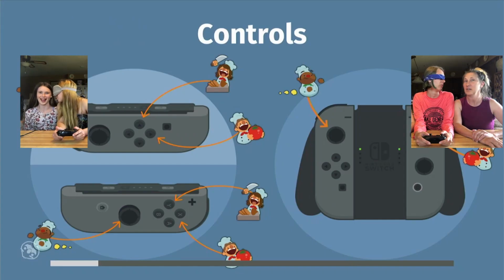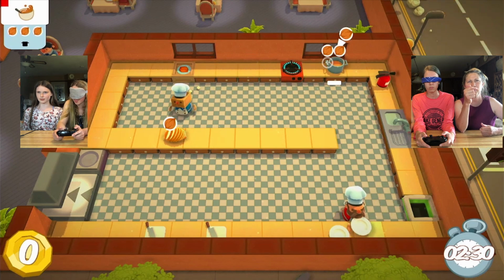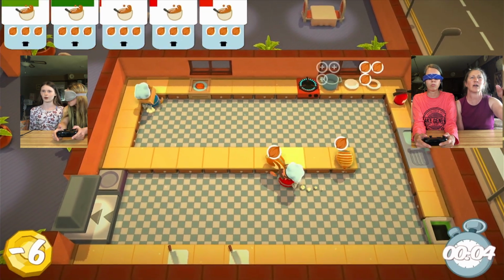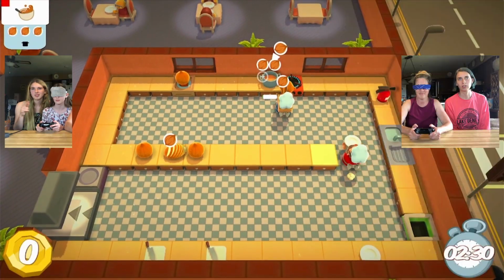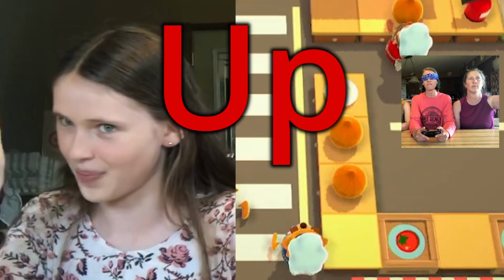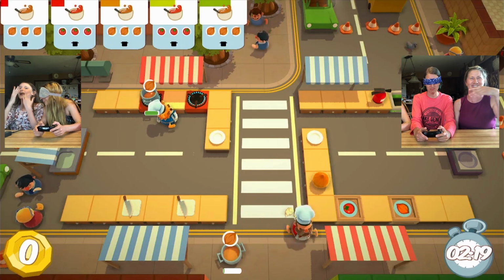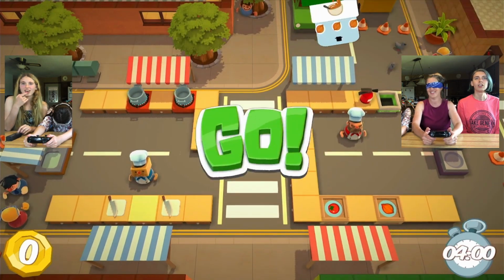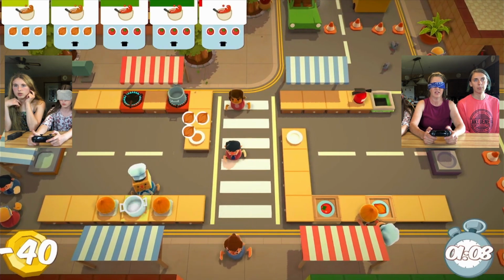Overcooked Blindfold Challenge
Two teams work together to serve a dish in Overcooked. Easier said than done when half the players can't see. It's like watching two chickens tell two other chickens how to run around with their heads cut off.